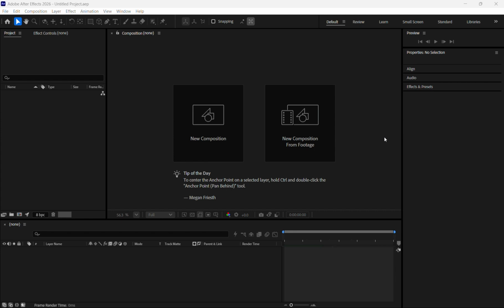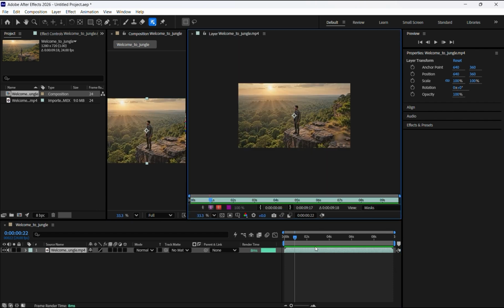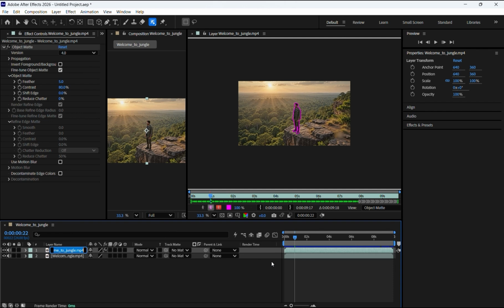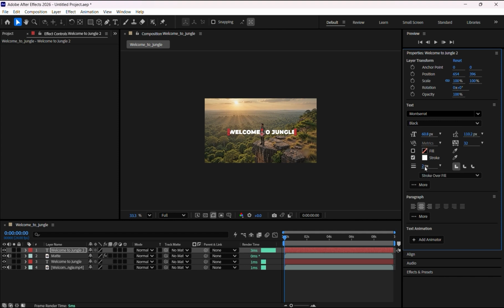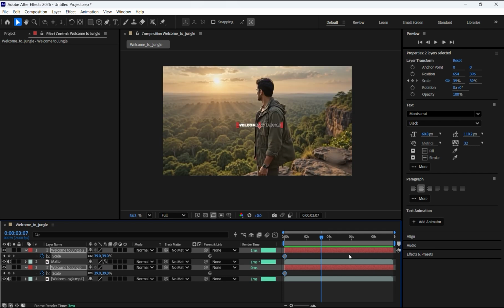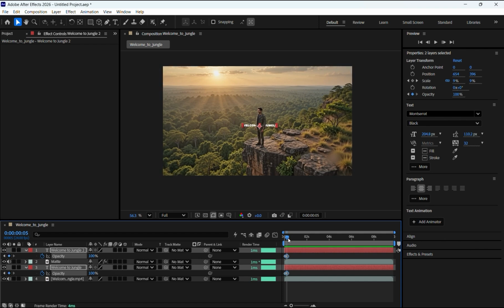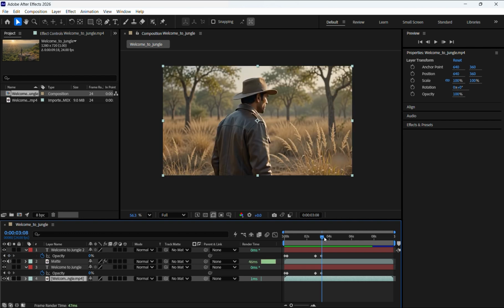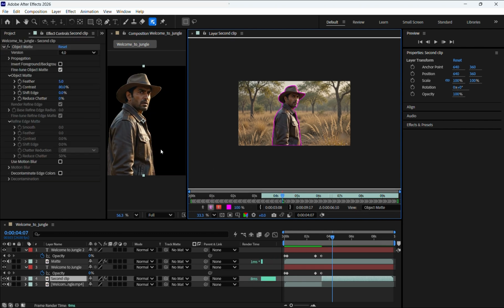How to Put Text Behind a Person in After Effects (Easy Tutorial)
Learn how to put text behind a person in Adobe After Effects with this easy step-by-step tutorial. Along the way, you'll also learn how to split layers (cut clips), trim your composition, and edit your animation for a clean, professional-looking text reveal effect.

In this tutorial, you'll learn:

* Put text behind a person using masks
* Split layers (cut clips) quickly using shortcuts
* Trim, cut and edit your composition
* Animate text for a smooth reveal
* Create a professional motion graphics effect
* Organize your timeline for faster editing

Whether you're a beginner or an experienced editor, this technique will help you create eye-catching videos in Adobe After Effects.

If you found this tutorial helpful, don't forget to Like, Share, and Subscribe to All Creative Stuffs for more simple and practical tutorials on After Effects, Illustrator, Photoshop, Premiere Pro, and other creative software.